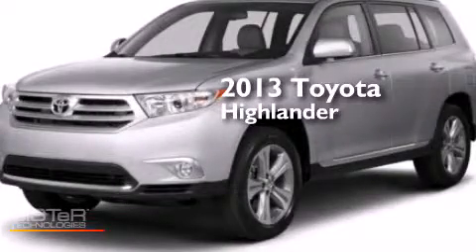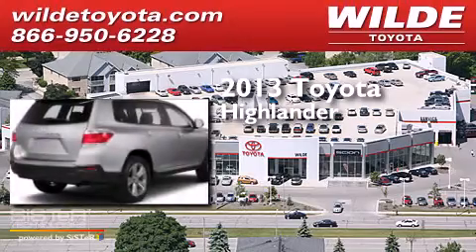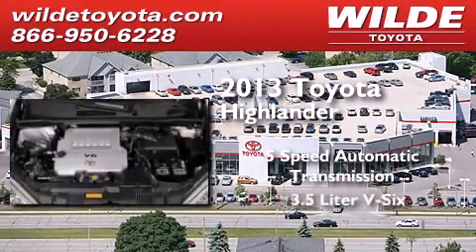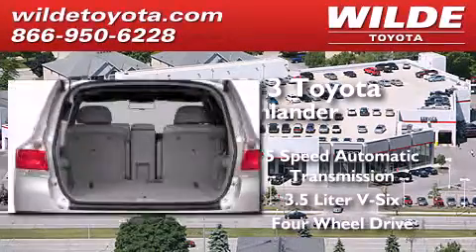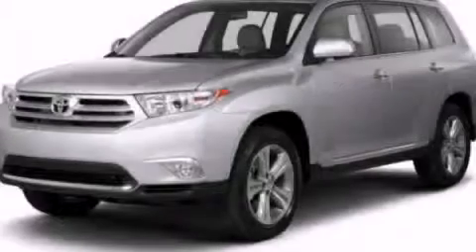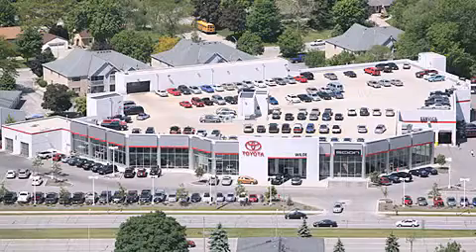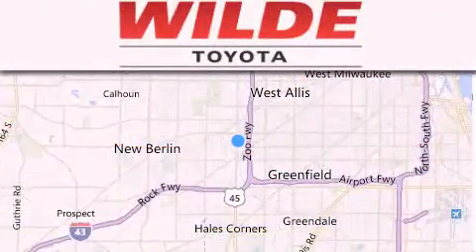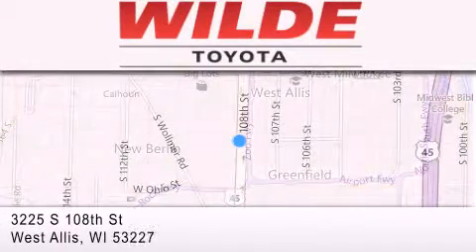2013 Toyota Highlander Milwaukee WI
We have been honored to serve the West Allis WI area , we promise that your experience at our dealership will exceed your expectations ! Year : 2013 Make : Toyota Model : Highlander Engine : Gas V6 3.5L/211 Trans . : Automatic Exterior : Shoreline Blue Pearl Miles : 5 Interior : Gray Stock : T39119 Wilde Toyota 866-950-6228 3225 South 108th St. West Allis , WI 53227